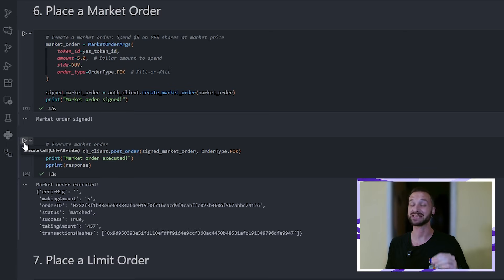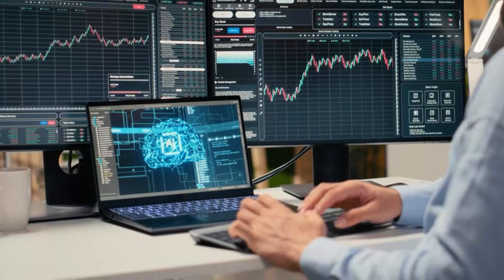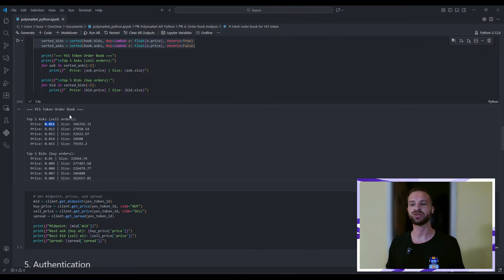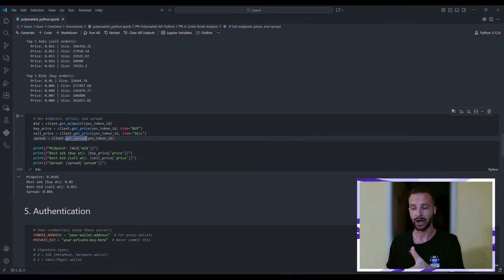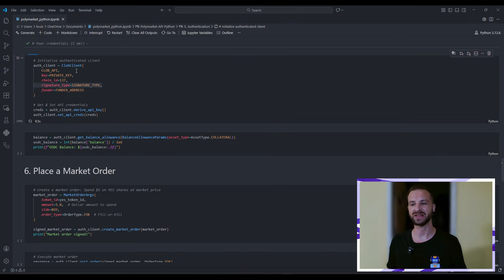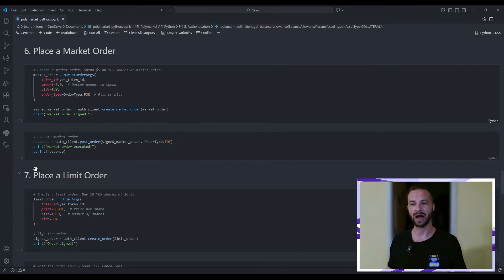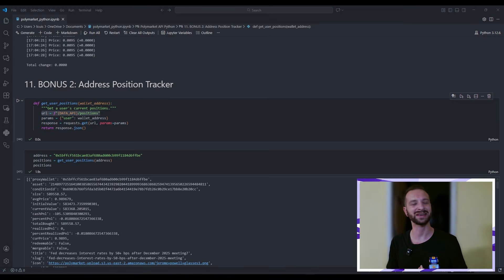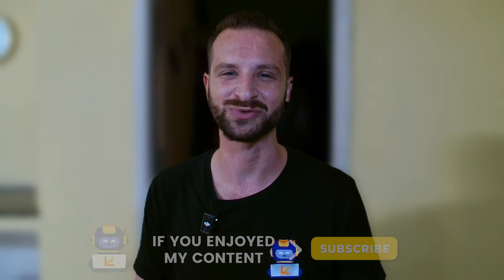How to Use the Polymarket API with Python (Step by Step)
💡 *What You'll Learn in This Video* : Use the Polymarket API with Python to fetch market data, understand how tokens work, read the order book, and place bets (market orders & limit orders) — from zero to placing a real trade in about 15 minutes, plus bonus automation scripts that could lead to some very interesting projects.

*Timestamps*
01:14 API Endpoints & Setup
03:53 Fetching Markets & Order Book
09:05 Authentication & API Keys
12:36 Placing Orders (Market & Limit)
16:41 Bonus: Price Tracker & Position Tracker